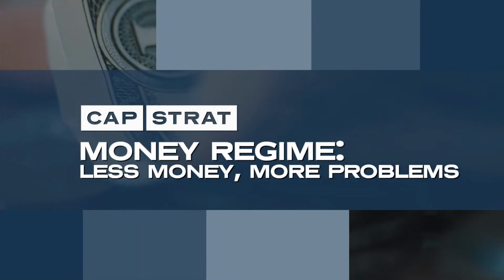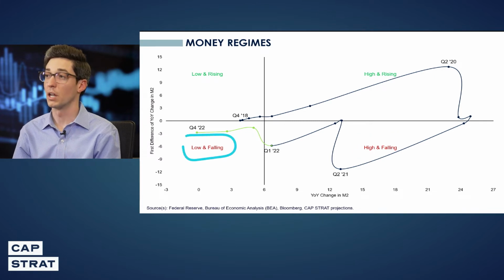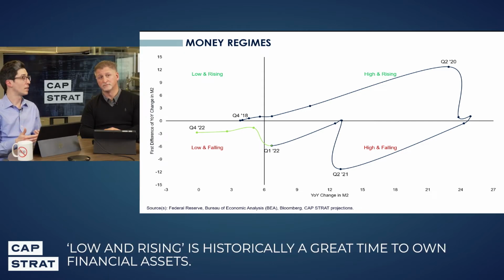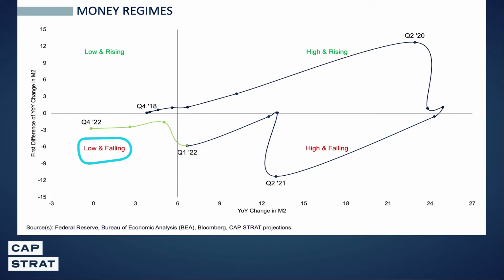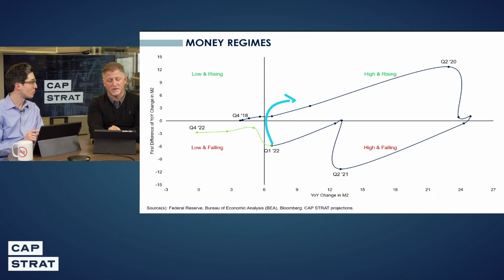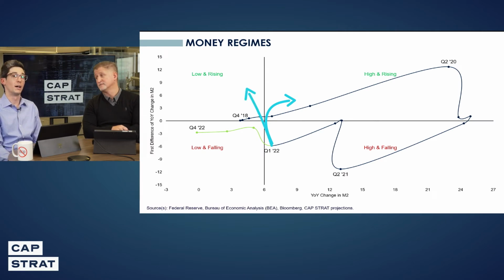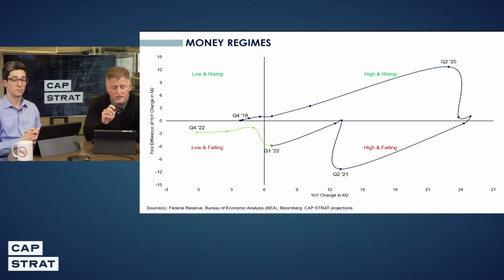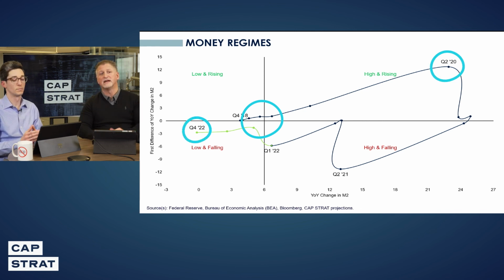Money Regime: Less Money, More Problems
We explain why forecasting money supply is crucial in our investing process. CAP STRAT's Will Woodall and Mike Rarey, CFA, give you an exclusive look at our money regime data - this is how we view the relationship between money supply and the investment landscape.

CAP STRAT is not providing or undertaking to provide any financial, economic, legal, accounting, tax or other advice in or by virtue of this material. The information, statements, comments, views and opinions provided in this material are general in nature, and such information, statements, comments, views and opinions, and the receipt of this material by any listener, are not intended to be and should not be construed as the provision of investment advice by CAP STRAT, to that listener or generally, and do not result in any listener being considered a client or customer of CAP STRAT. The information, statements, comments, views and opinions expressed in this material do not constitute and should not be construed as an offer to buy or sell any securities or to make or consider any investment or course of action.

The information, statements, comments, views, and opinions expressed or provided in this material (including by speakers who are not officers, employees, or agents of CAP STRAT) are not necessarily those of CAP STRAT and may not be current. CAP STRAT does not make any representation or warranty as to the accuracy or completeness of any of the information, statements, comments, views or opinions contained in this material, and any liability therefor (including in respect of direct, indirect or consequential loss or damage of any kind whatsoever) is expressly disclaimed. CAP STRAT does not undertake any obligation whatsoever to provide any form of update, amendment, change or correction to any of the information, statements, comments, views or opinions set forth in this material.
No part of this material may, without CAP STRAT’s prior written consent, be reproduced, redistributed, published, copied or duplicated in any form, by any means.